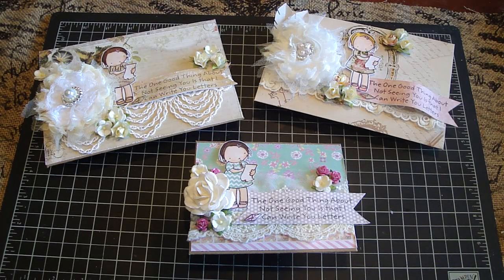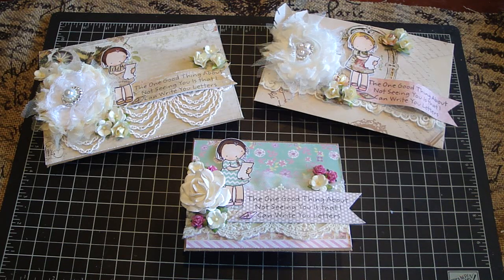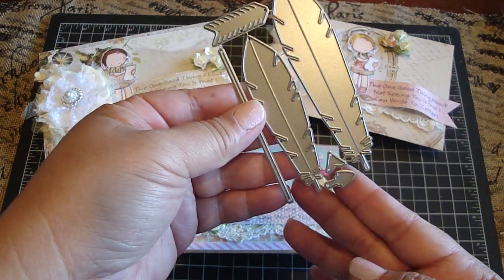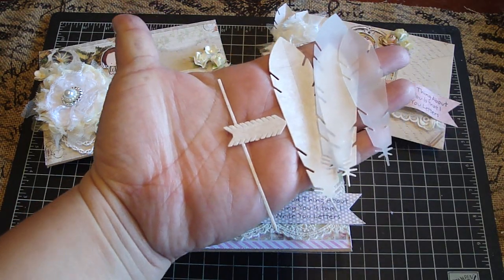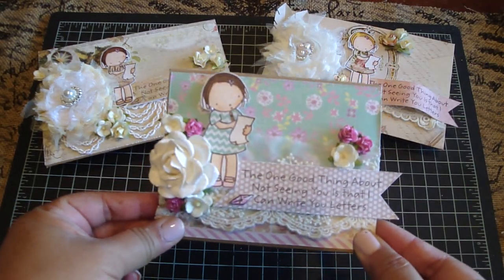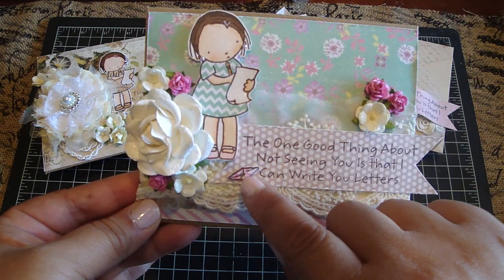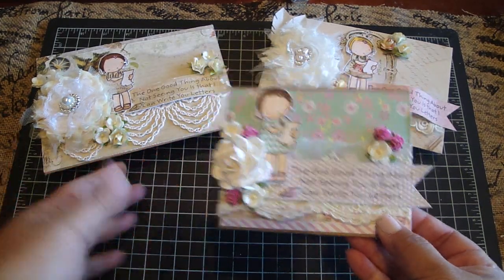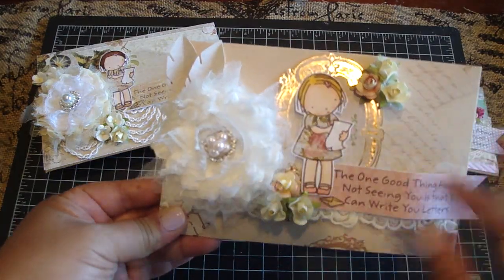Letter and Envelope Sets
Hi Everyone!

I love writing letters. Its always wonderful to look back at and read. It just brings back wonderful memories. With MFT's Pure Innocence Making a List stamp was just perfect for creating a Letter and Envelope Set as a gift.

Pure Innocence Making a List
Die-namics Accent It- Feathers and Arrows